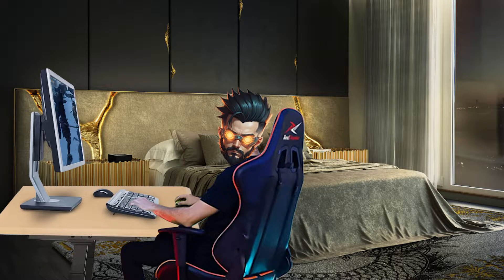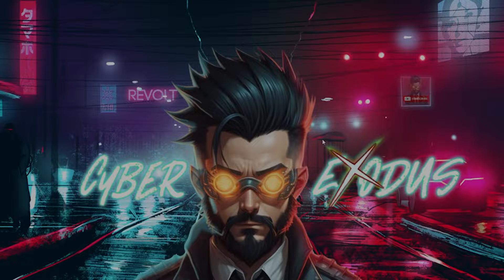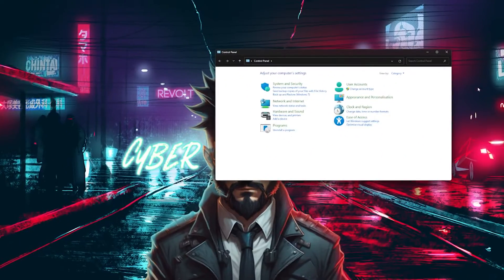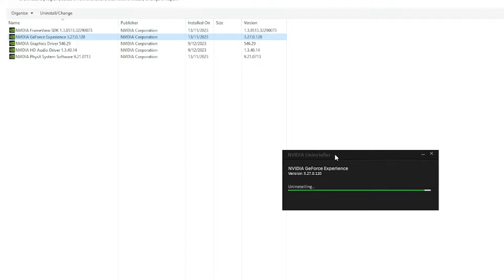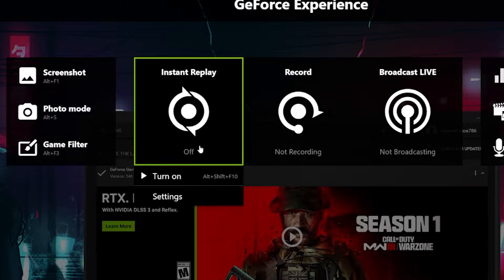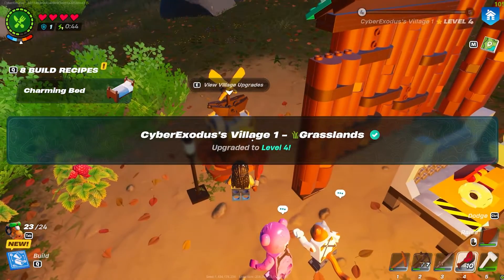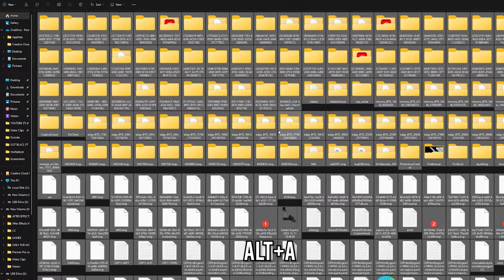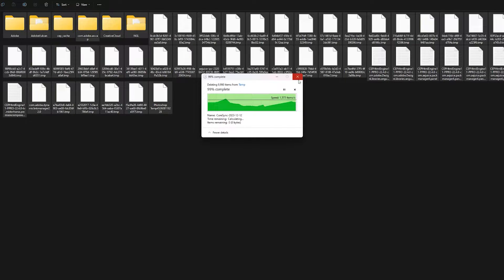NVIDIA Shadowplay / Broadcast Crashing Graphics Driver - Here's How to FIX it! 2023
If you're someone who kept facing the same issue as I did, Where Nvidia Shadowplay / Broadcast Keeps on Crashing and then refreshing your PC OR If it's messing up your graphics driver. In this video, I'll explain on how to fix it within a few simple steps without taking much of your time.